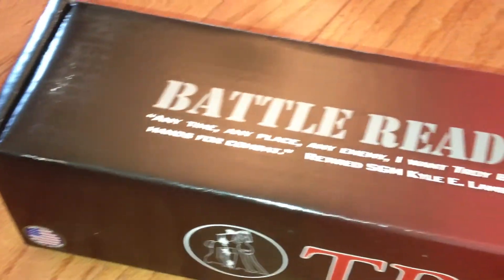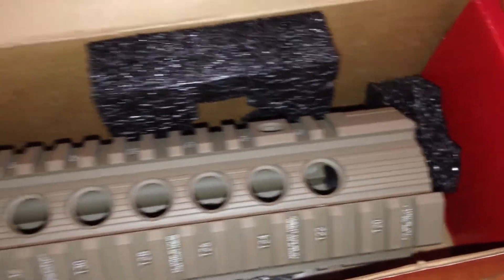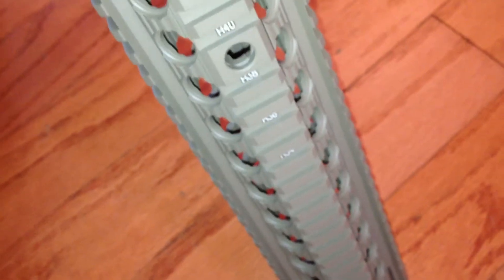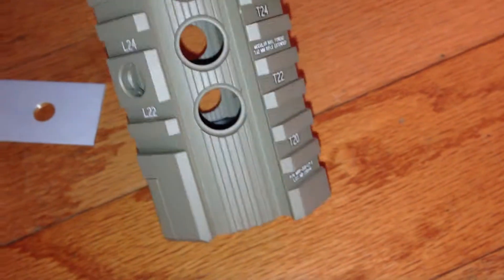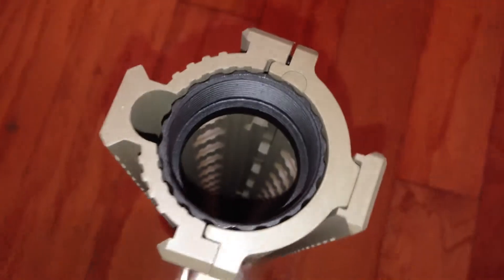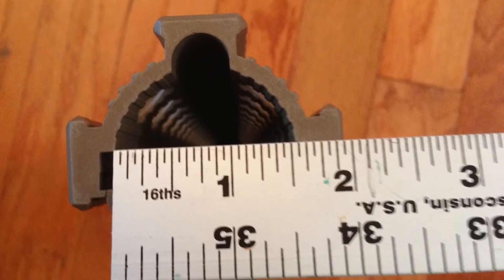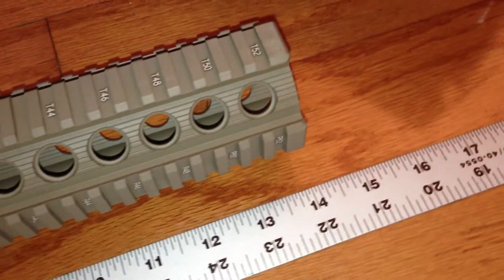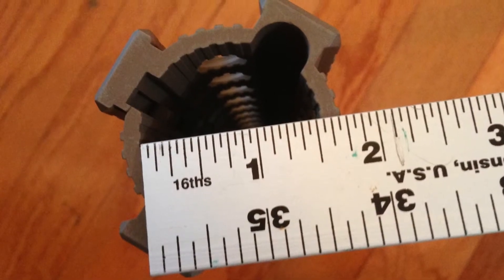Troy MRF 308 Dimensions and Overview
Internal Diameter Troy MRF 308 Measurements and Overview